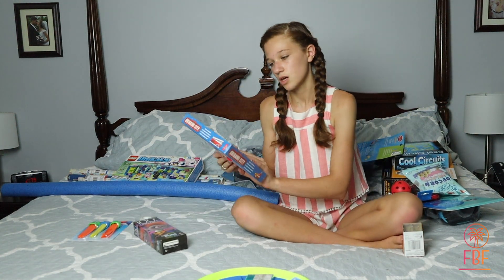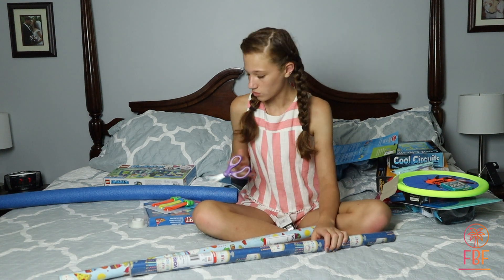BIRTHDAY GIFT Shopping Haul and Wrapping. Boys Summer Toys 2020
So We have a toy shopping trip and haul. This is a toy haul for Jacob’s Birthday. It is all summer fun activities for boys to have a good time. This is all educational and based on personal experience of what is best for kids birthdays. These toys will be hours of fun and not break the bank.

Barbale Fam Shop on Etsy

Products we love:

Britax B-Ready Stroller

Britax B-Ready Rumble Seat

Check out this Link to Target for the great deals on Cat & Jack Clothes that the Kids wore in this video

Travel High Chair for Eli

Theresa’s Sacred Heart Locket

Blackstone Griddle

What we use to create videos:

The Canon EOS M50 Mirrorless Camera

Rode VideoMicro Microphone

Joby GorillaPod

GoPro Tripod Mount

Macbook Pro- iMovie software

DJI Osmo Action Camera

Apple iPhone XR

This vlog is for you to get time with our family every day. To give you the opportunity to see what we are doing and share the joy of family life. I hope these videos bring joy to your life.

episode  341